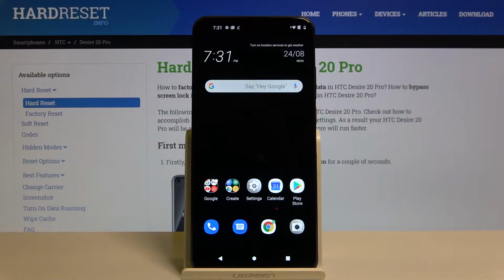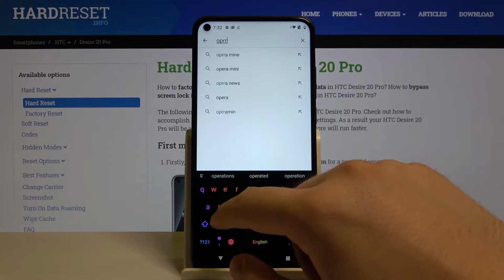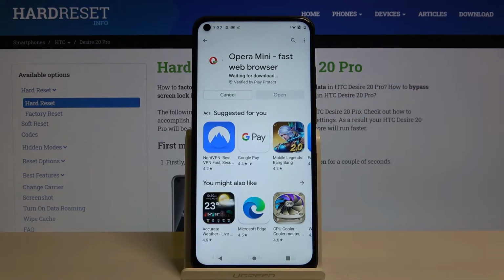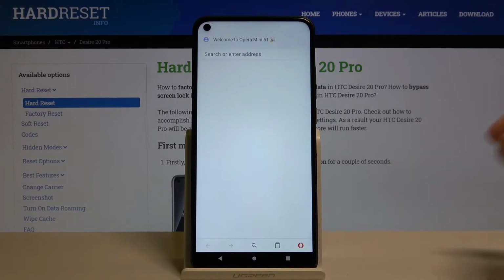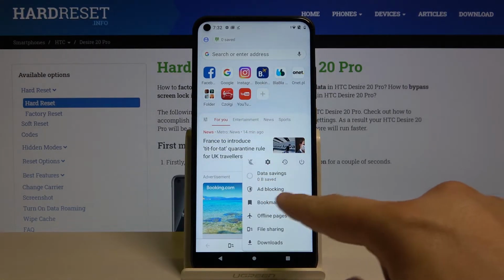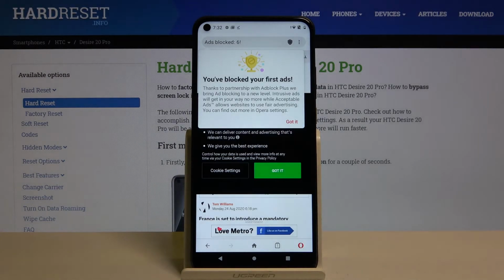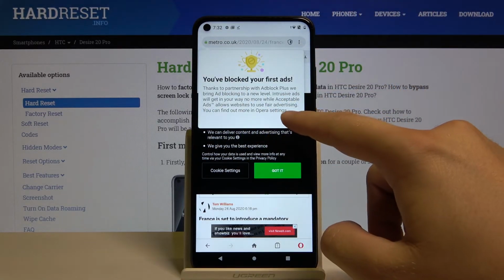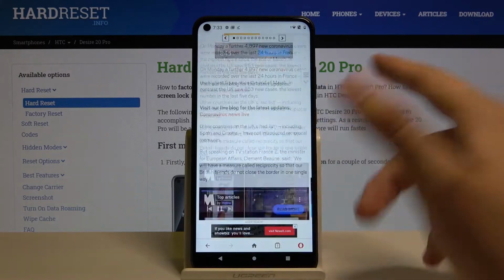How to Download and Install Browser with AdBlock in HTC Desire 20 Pro -Block ADS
Today, our expert will guide you through the process of Downloading and Installing a Browser with AdBlock! This way, when you browse the internet on your HTC Desire 20 Pro, you won't see any ADS, getting in your way. So, stay with us, follow the instructions and enjoy an AD-free browser. Let's begin!
How to use adblock in HTC DESIRE 20 PRO? How to install adblock in HTC DESIRE 20 PRO? How to set up adblock in HTC DESIRE 20 PRO? How to download addblock in HTC DESIRE 20 PRO? How block adds in HTC DESIRE 20 PRO?